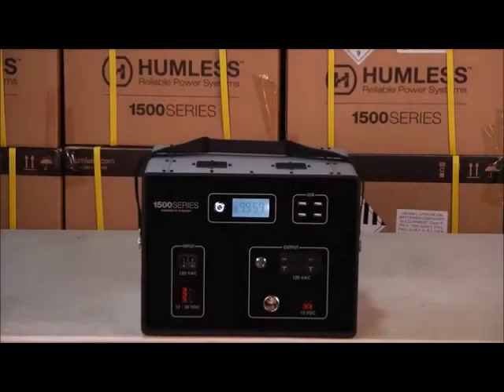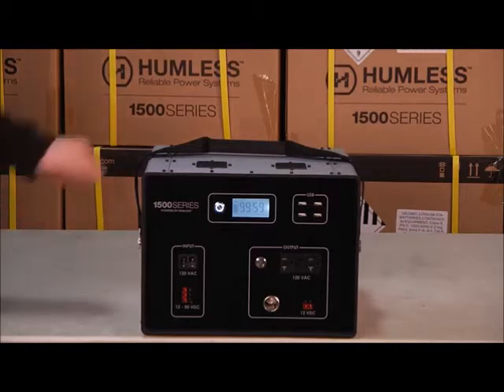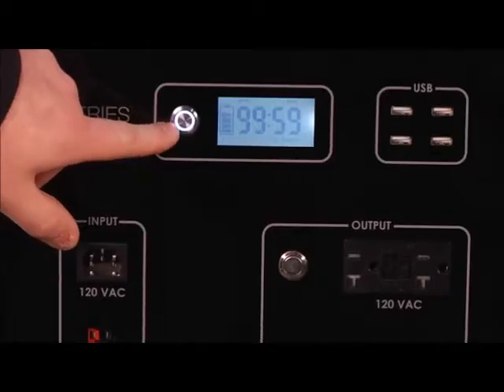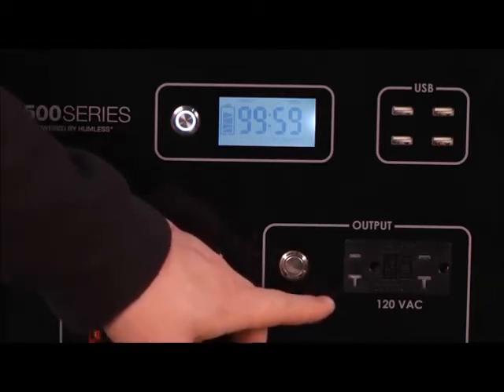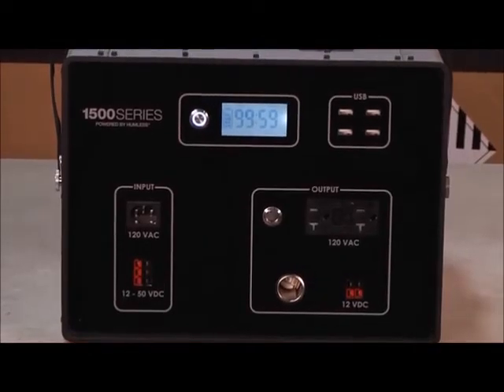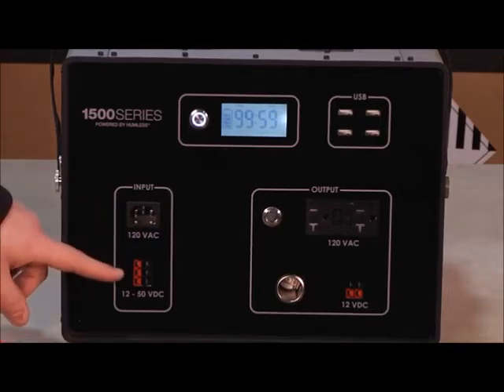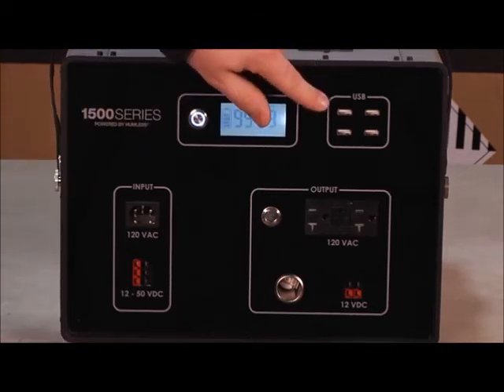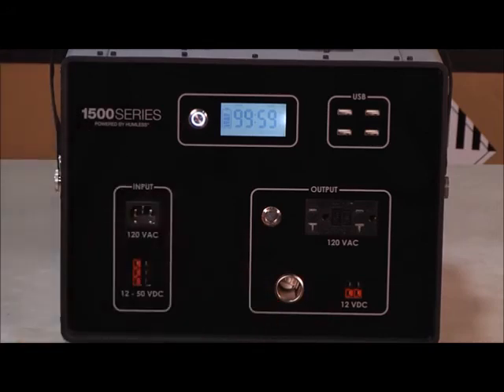Humless 1500 Series .64 kWh Lithium Solar Generator Overview